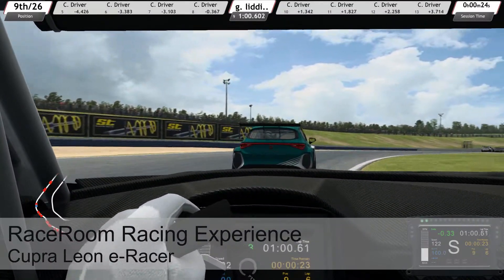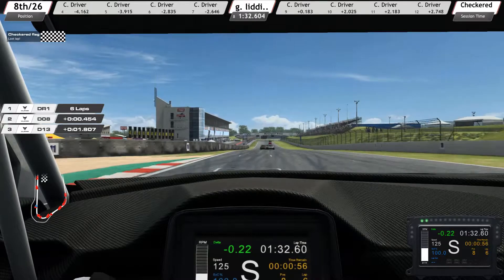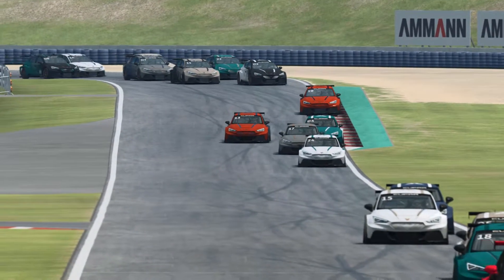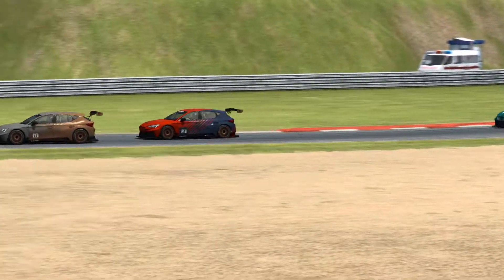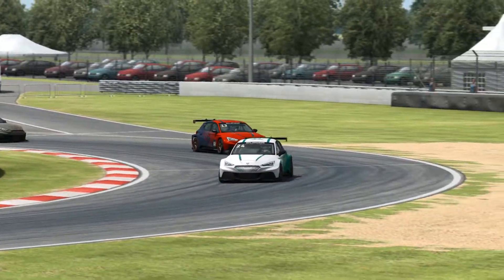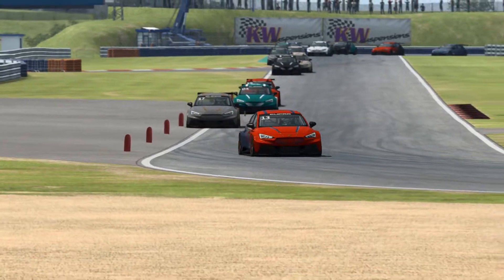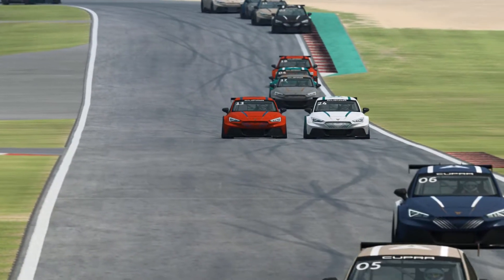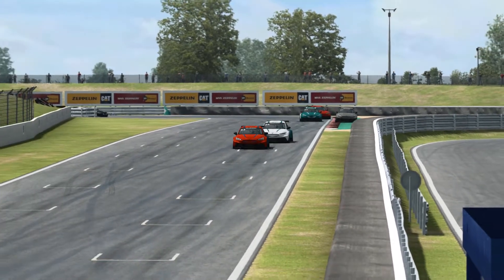R3E - Cupra Leon e Racer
I take a look at the latest DLC for RaceRoom Racing Experience, the Cupra Leon e-Racer, a 680bhp, 100% electric, RWD car from a new single-make series.